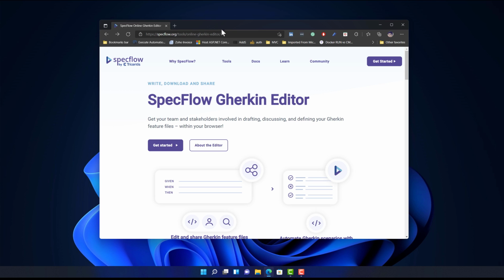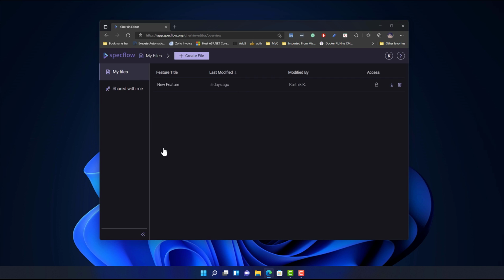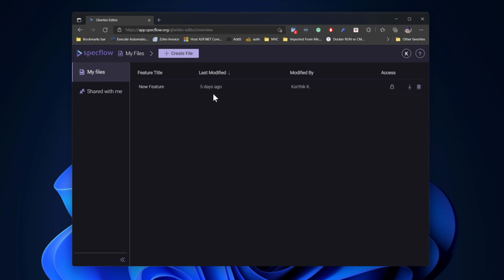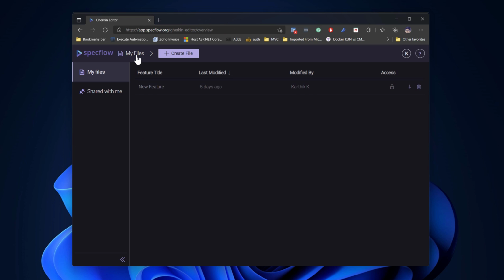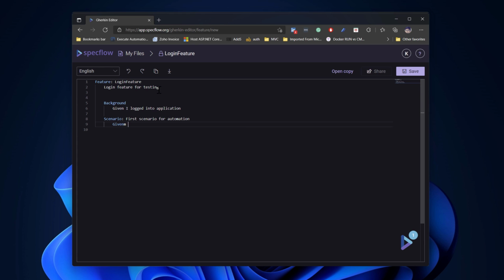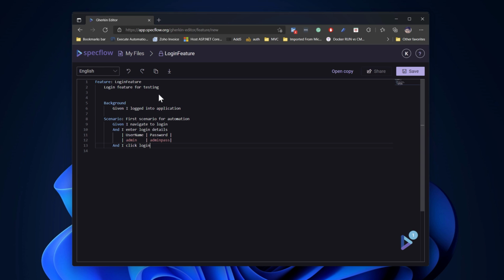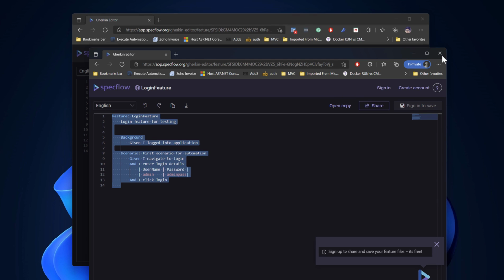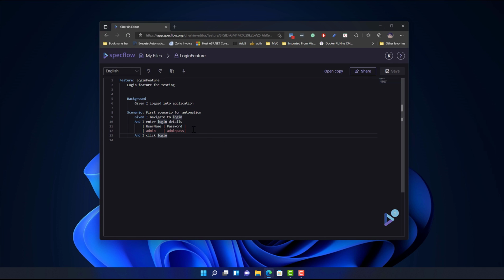Introducing all-new Specflow Online Gherkin Editor ⚡️✨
In this video, we will discuss the all-new Specflow Online Gherkin Editor from Specflow Team ⚡️✨

The Gherkin Editor is a tool that allows you to write, download and share Gherkin Feature Files. it is bundled with a number of handy features to enable teams to collaborate more efficiently and write better Gherkin.